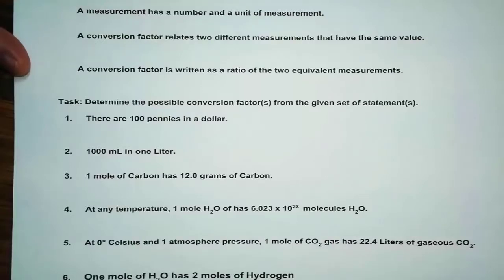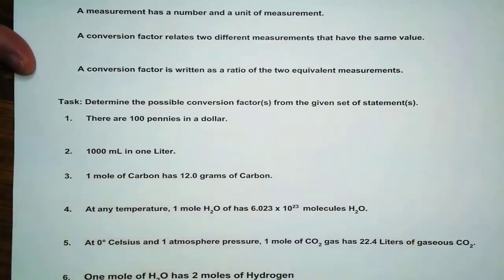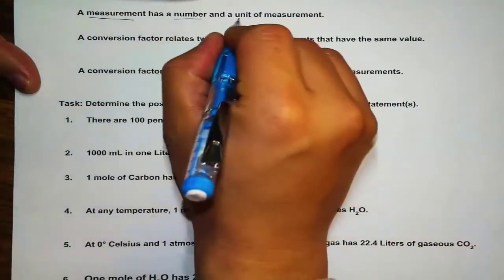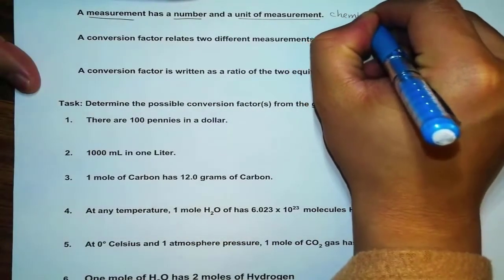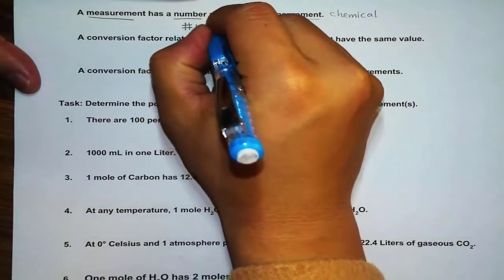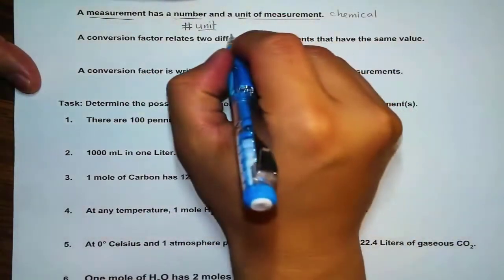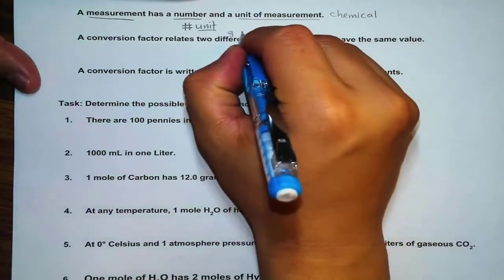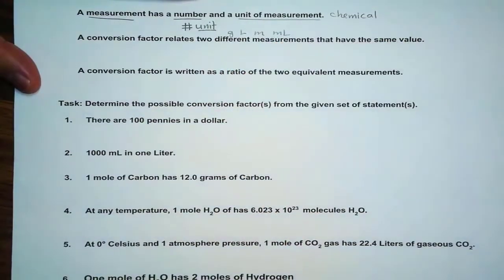Introduction to conversion factors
Learn the definition of conversion factors with hands-on examples.

Use this video for a self-directed instruction (redefined flipped instruction) with interactive practice to teach your students.
Preview the practice on StreamlineED.com using course ID (streamscience) and Enrollment Key (empower)

To protect your students and your privacy, we manually verify each teacher account before creating an online course. To streamline the process, schedule for a live StreamlineED Professional Development session and create a Free Professional Teaching Network (PTN) for your school.  This online PTN will transform your school's culture and increase test scores.